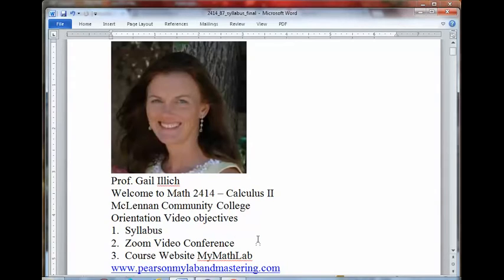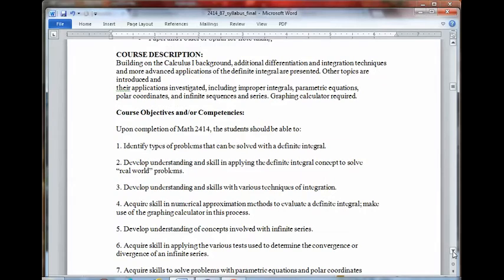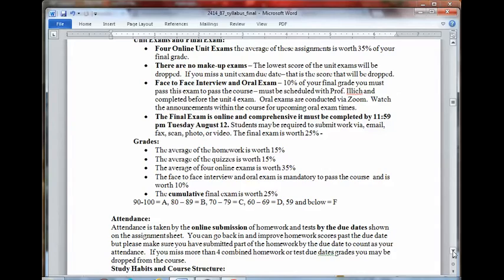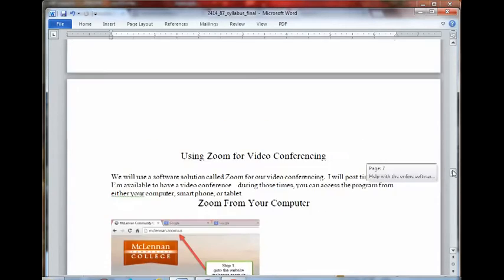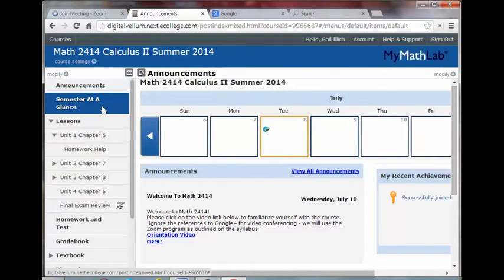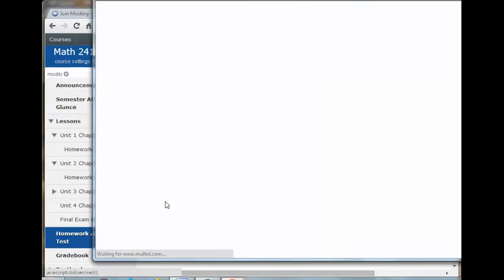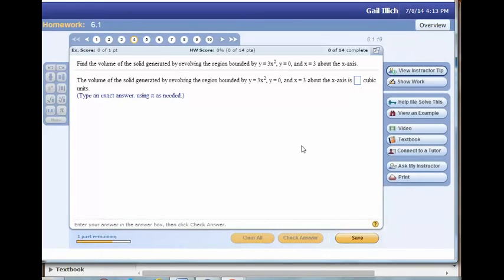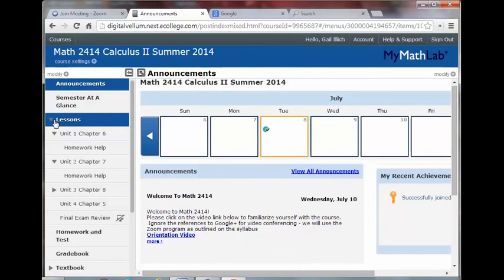Math 2414 Orientation 2014